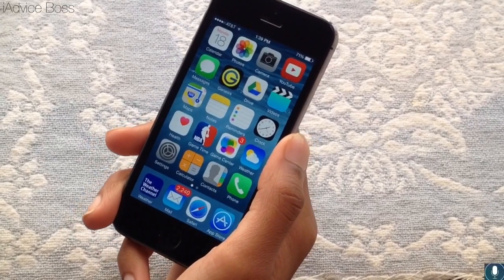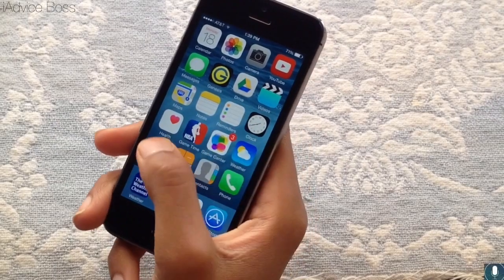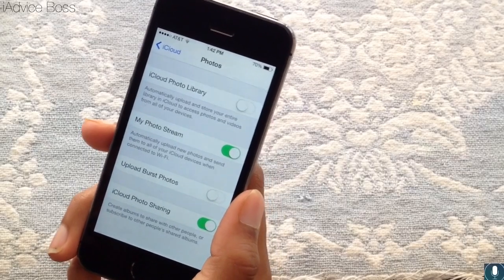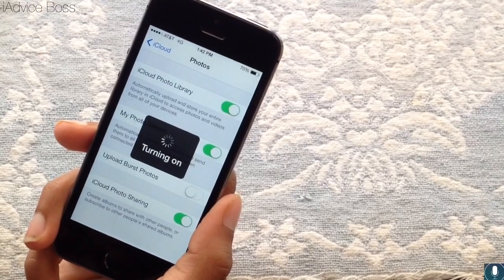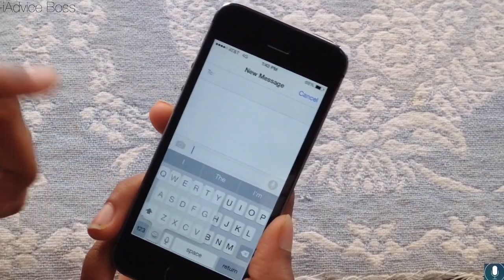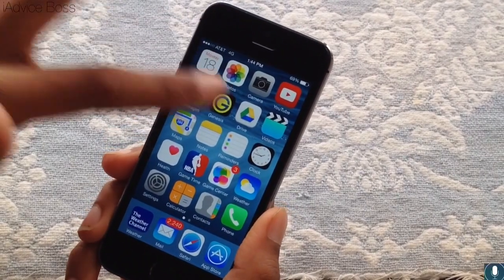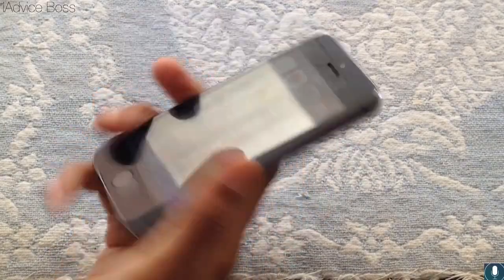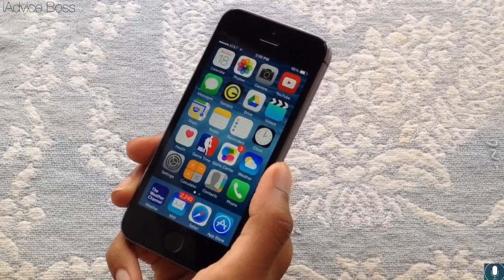iOS 8 Beta 5: New Features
This is the latest and last iOS 8 Beta out for developers to test before GoldMaster (GM) Edition of iOS 8. It comes with a few new features and bug fixes. Hope all of you guys are anxious to see the public release of iOS 8 on rumored release date September 9th! (Also the rumored announce date of Apple's longly anticipated iPhone 6)